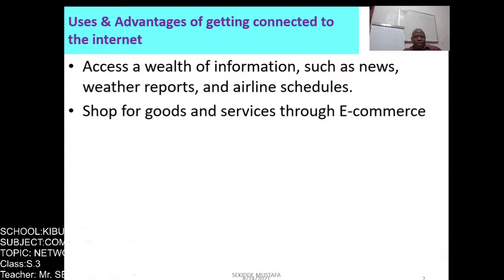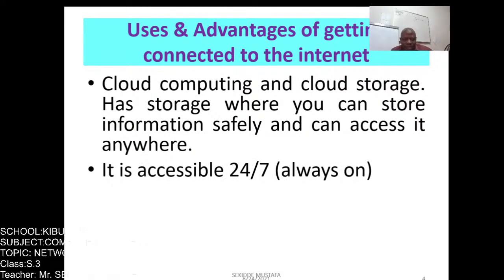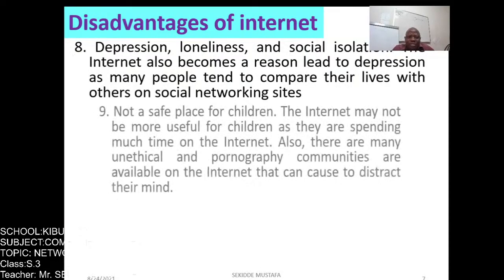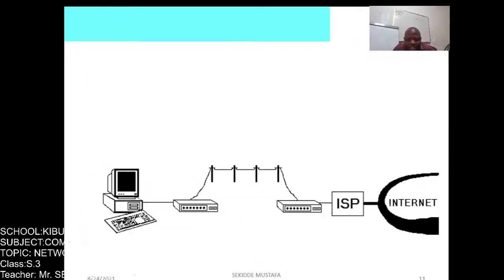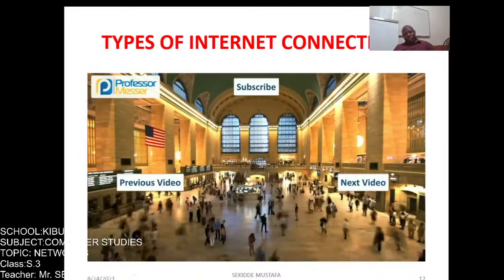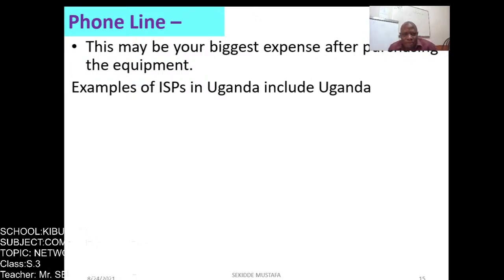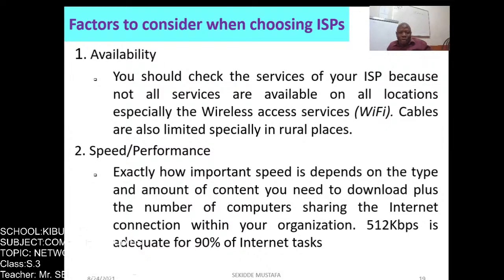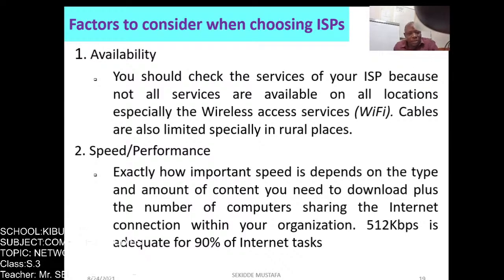S3 COMPUTER STUDIES - COMPUTER NETWORK